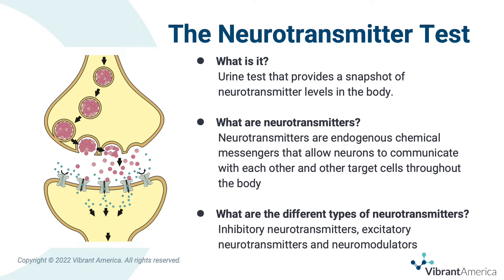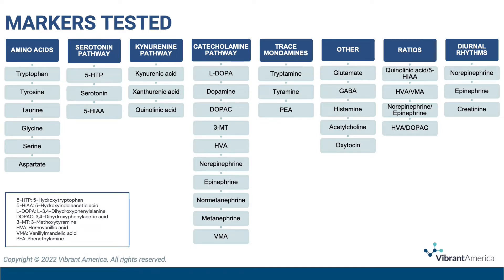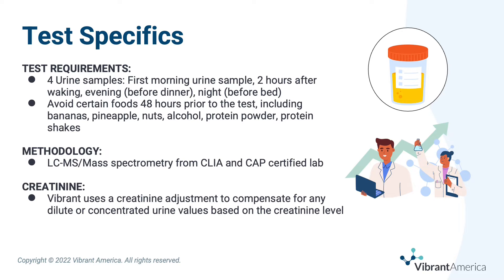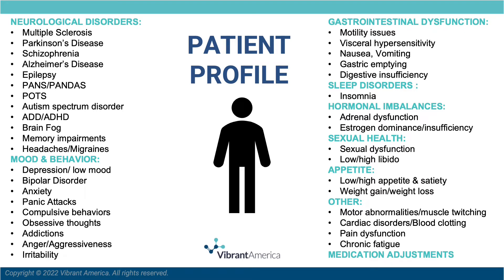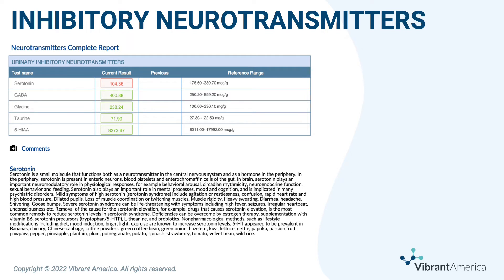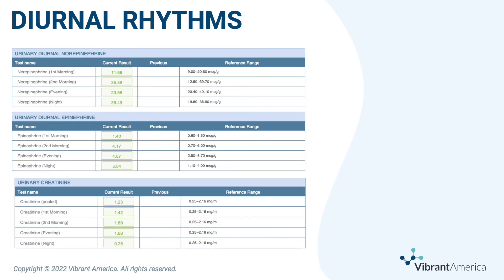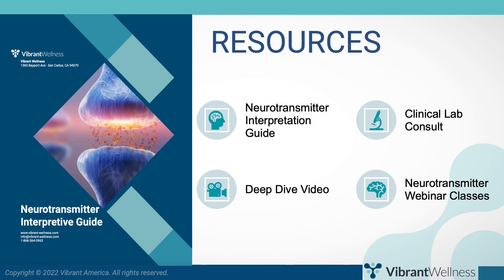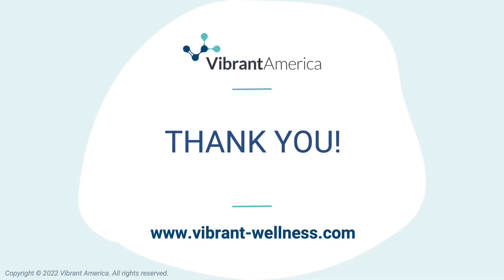Neurotransmitters Walk Through Video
Do you use lab testing to get to the root cause of patient health issues? Vibrant Wellness offers the largest selection of advanced specialty lab solutions, and it's free to sign up!

to order, manage, and track results from dozens of precise lab tests.

Are you a patient? Achieve your health goals faster with advanced root-cause lab testing.

Join Kerri Louati, RD, LDN, CDE, part of Vibrant's Clinical Team and Education Specialist, as she presents an in-depth walkthrough of Vibrant's Neurotransmitter Test. This video covers the highlights, markers tested, patient benefits, and more.

Key Points:
🧪 Introduction to the Neurotransmitter Test
🧠 Discussion of neurotransmitter markers
📊 Review of the sample report layout
👩‍⚕️ Identifying patients who may benefit from this test
🧩 Complementary tests to consider

Timestamps:
0:02 - Welcome and introduction
0:05 - Presenter introduction: Carrie Luetti
0:16 - Highlights of the Neurotransmitter Test
0:26 - Explanation of neurotransmitters
0:47 - Types of neurotransmitters tested
1:13 - Comprehensive list of 30 markers
1:57 - Pathways: Serotonin, Kynurenine, Catecholamine
2:17 - Trace monoamines and other neurotransmitters
2:53 - Diurnal rhythms for key markers
3:26 - Validation and reference ranges
4:01 - Urine sample collection instructions
4:32 - Foods to avoid prior to testing
4:54 - Testing methodology and lab certification
5:12 - Reasons for ordering the test
5:57 - Conditions that benefit from the test
7:12 - Neurotransmitter effects on various systems
8:10 - Patient symptoms indicating need for testing
8:41 - Sample neurotransmitter report walkthrough
9:40 - Detailed analyte review: inhibitory, excitatory, and other neurotransmitters
10:07 - Inhibitory neurotransmitters section
10:42 - Excitatory neurotransmitters section
11:22 - Other neurotransmitters section
11:37 - Diurnal rhythms detailed view
12:00 - Calculated ratios and pathway insights
12:24 - Pathway analysis examples
13:06 - Complementary tests: Micronutrient, Gut Zoomer, Neural Zoomer Plus, Methylation, Total Tox Bundle, Wheat Zoomer, Hormone tests
15:05 - Resources for interpretation and deeper understanding
15:52 - Conclusion and thank you